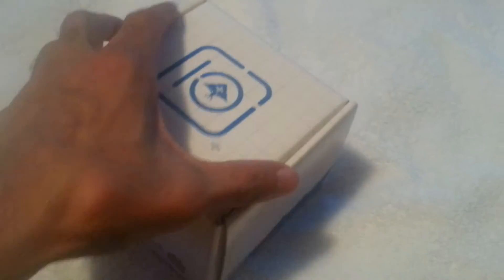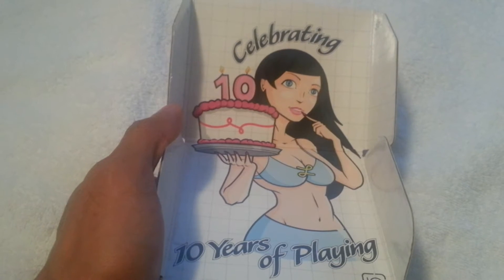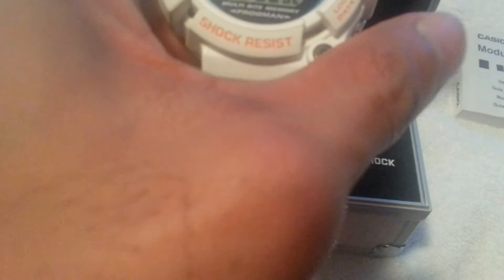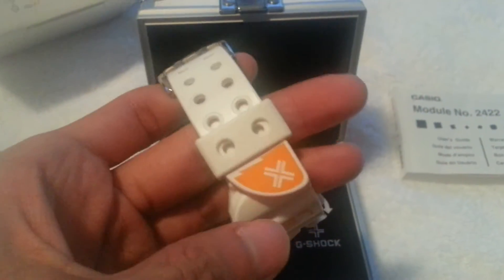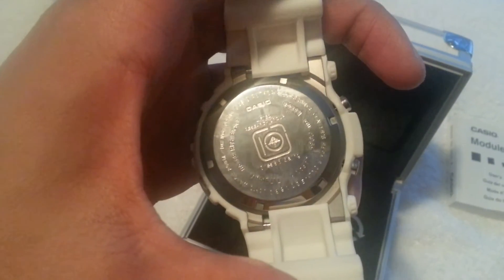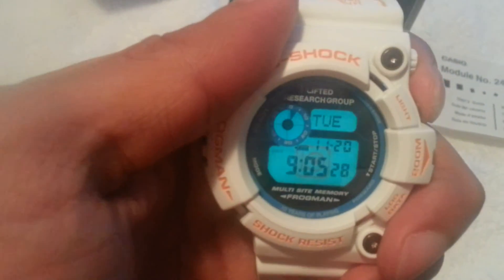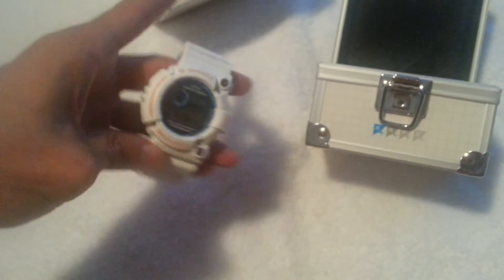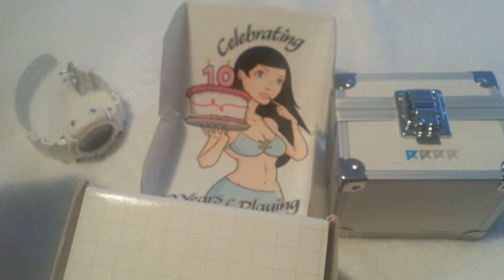G-shock GW-206K-7LRG - LRG FROGMAN review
G-shock, GW-206K-7LRG, LRG, FROGMAN